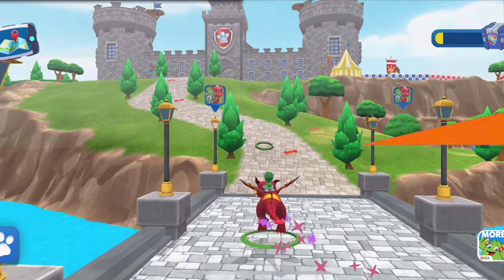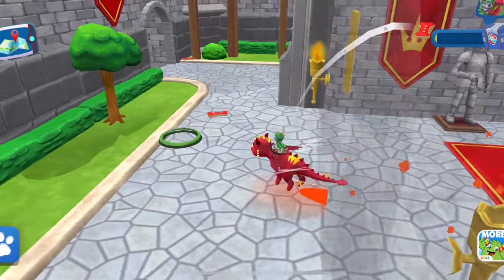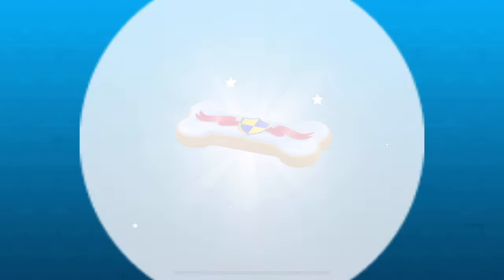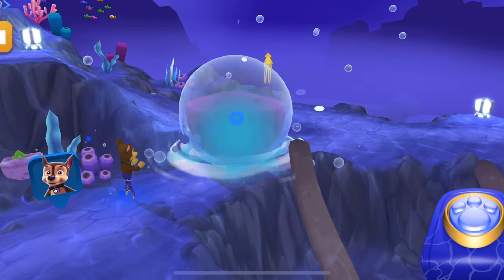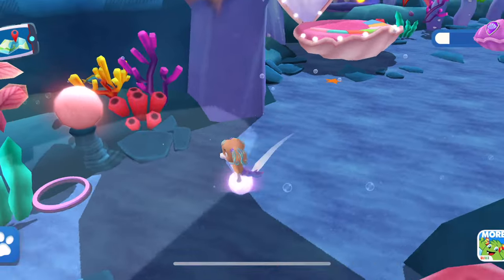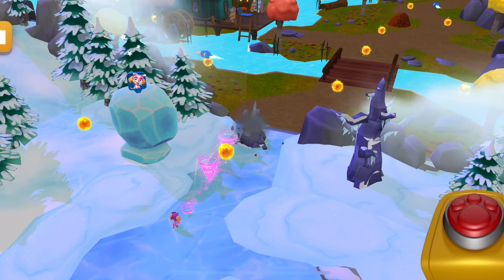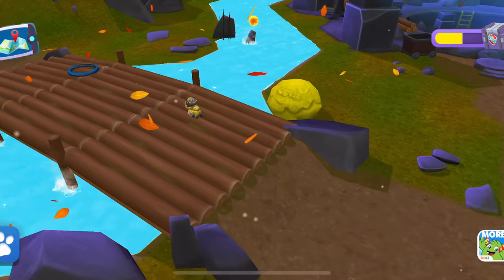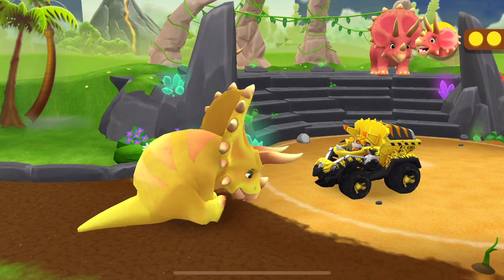PAW Patrol Rescue World Barkingburg Castle & Pawlantis Gameplay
gameplay showcasing the two newest areas in Paw Patrol Rescue World.